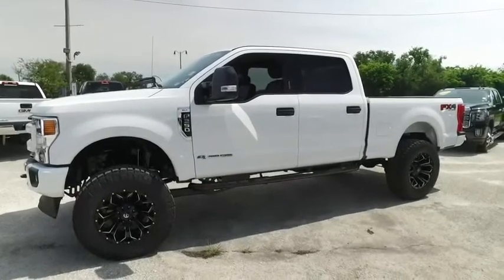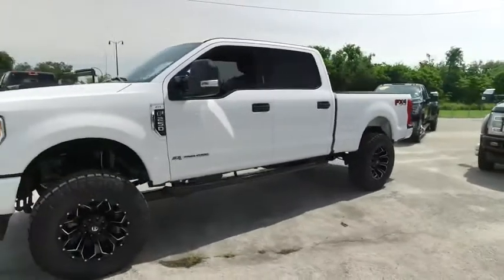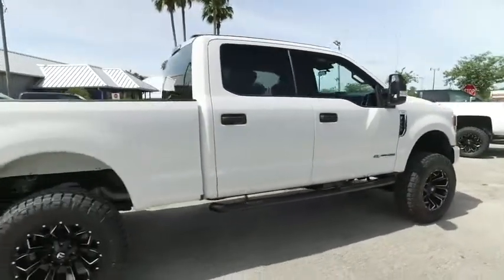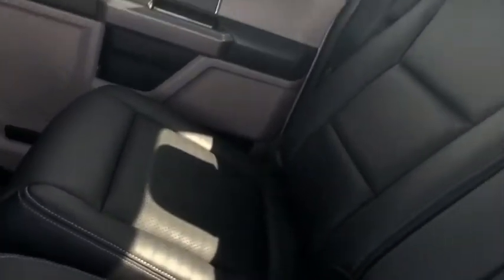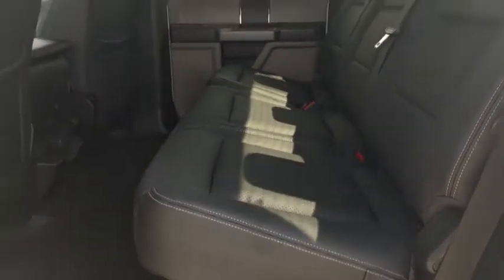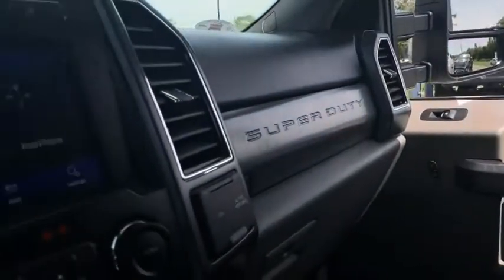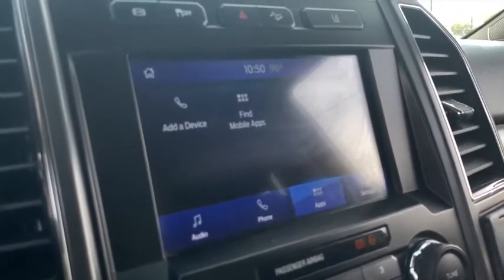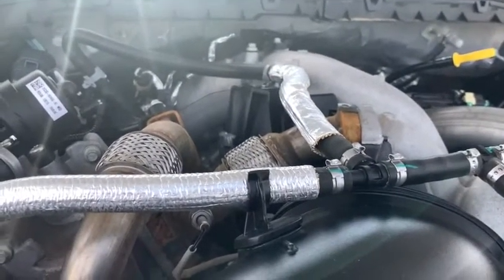2020 Ford F-250 Sanford FL 44376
2020 Ford F-250 XLT FX4 Leather

Diesel New 6inch Lift 4x4brFactory Warranty, $7,000 Brand New 6inch Lift with 35inch tires and 20inch wheels with upgraded power leather seating, $1,000 paint to match bumpers, $905 FX4 Off-Road package, $470 backup camera & sensors, 15-day exchange policy, towing package, keyless entry with alarm, tilt steering, cruise control, steering wheel controls. Factory Warranty good until 2/21/23 or 36k miles. Powertrain Warranty good until 2/21/25 or 60k miles. Diesel Engine Warranty good until 2/21/25 or 60k miles. 2020 Ford F-250 XLT FX4 Leather Crew Cab New 6inch Lifted Monster 4x4. Do not make a $3K+ mistake, B4 you buy a used truck demand to see shop bills & have the truck inspected by a 3rd party!brSTILL UNDER FACTORY WARRANTYbrbrRepair Description: Total Invested =$7,222.55br10 Mile Road Test, 135 Point Inspection, Installed Lift Kit, Mount & Balanced 4 New Tires & New Wheels, Alignment, Installed Black Leather, Installed Tire Size Calibrator in Truck, Replaced Air Filter & Wiper Blades, Replaced Fuel Filters, Filled Truck with Diesel Exhaust Fluid, Installed Nerf Bars, Replaced Cabin Air Filter, Installed Bedliner, Battery Condition Test : Good, Alternator Condition Test : Good Labor time quoted by All Data Universal ShopKeybrbr*While every attempt has been made to ensure accuracy until service is completed, please be advised listing details, selling price and pictures are subject to change. We attempt to update this inventory on a regular basis. However, there can be a lag time between the sale of a vehicle and the update of inventory.*